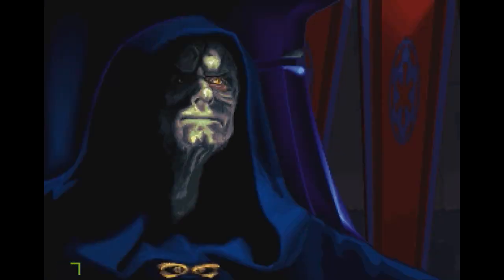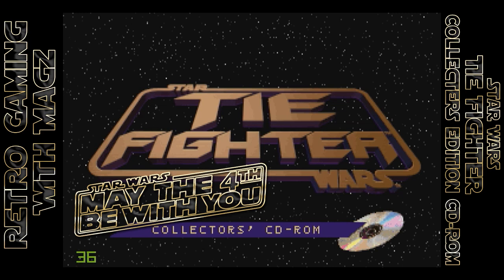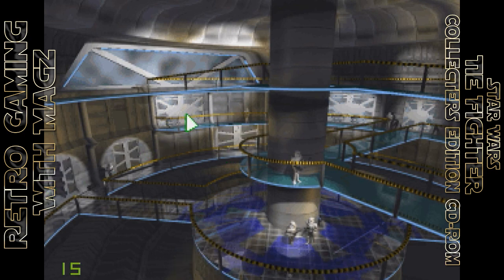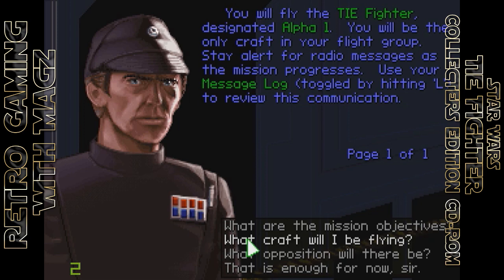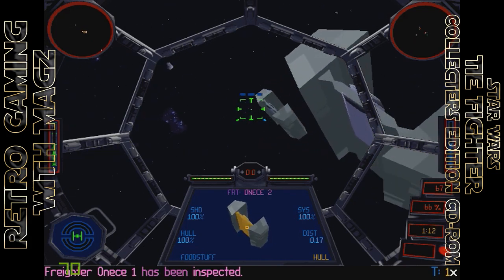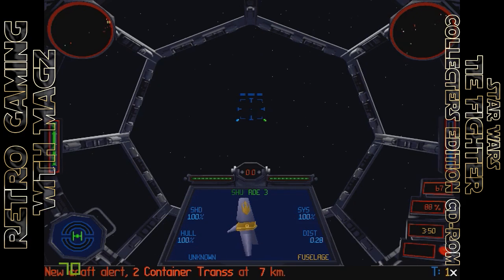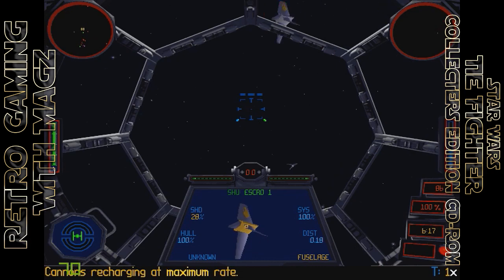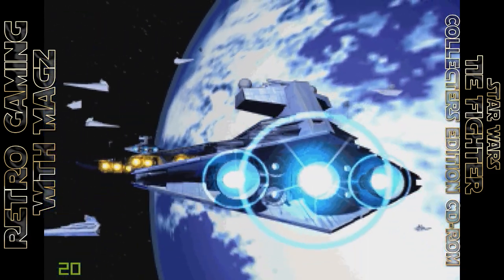Retro Gaming - Star Wars: Tie FIghter Collecters edition CD-Rom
G'day ladies and Gents, Today's video is a bit of a bonus video before the next War Thunder Subscribers choice but its something I would be interested in doing more off. Today we'll be taking a look at 1995's Star Wars Tie Fighter Collecters edition CD-Rom Edition, Its features a little bit of its story and scope and its game play.

And May the 4th be with you!

Star Wars: Tie Fighter is available on Good Old Games and Steam.

System Specs:
AMD FX 6300 Six Core
Nvidia GeForce 750 Ti
16Gb Ram